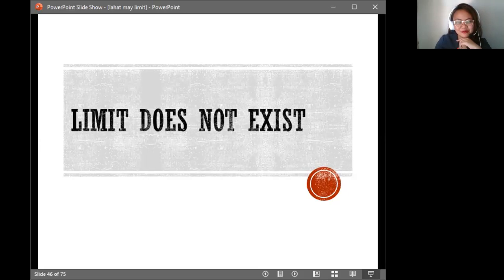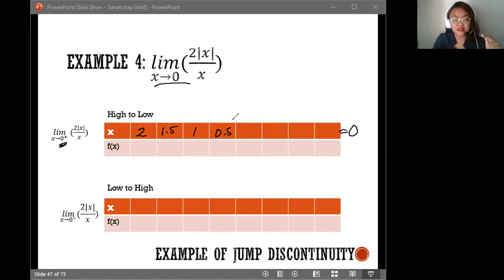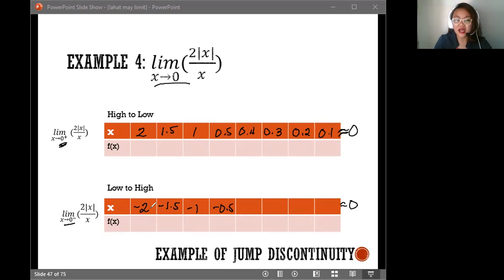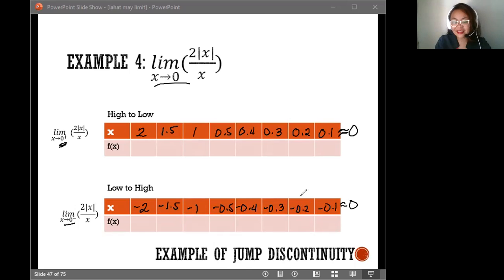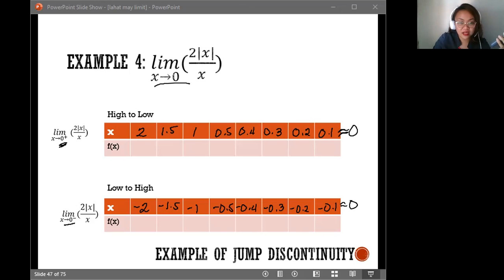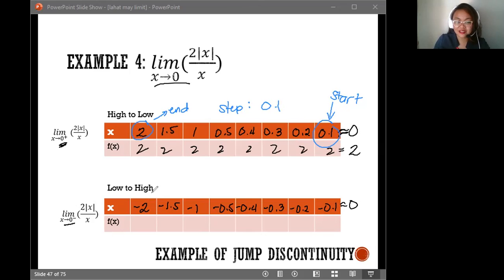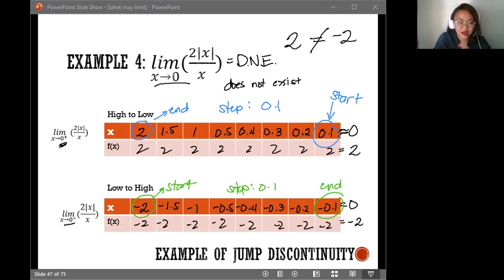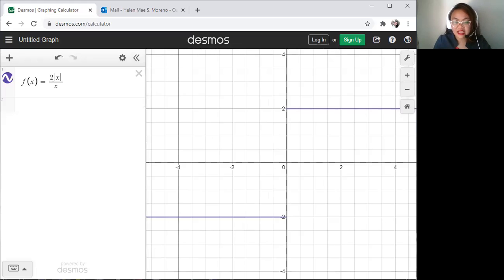4 LIMITS: Tables and graphs (DNE)